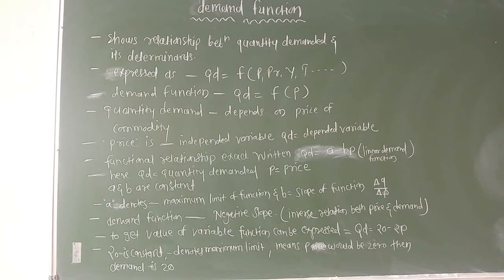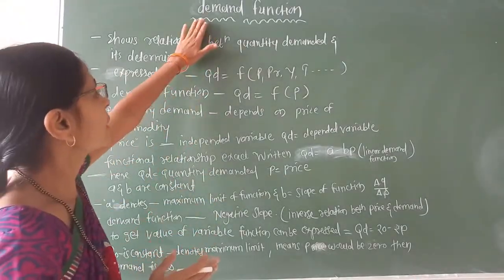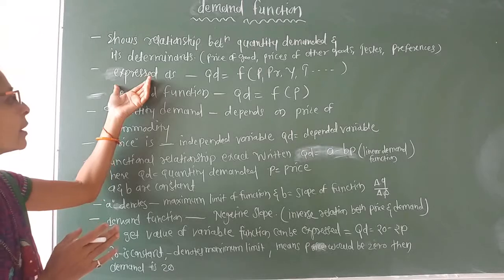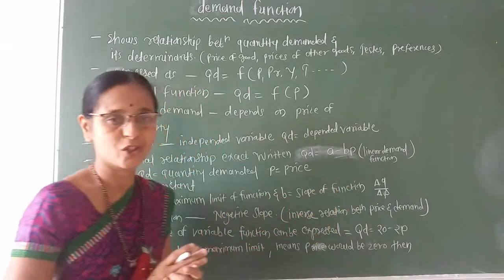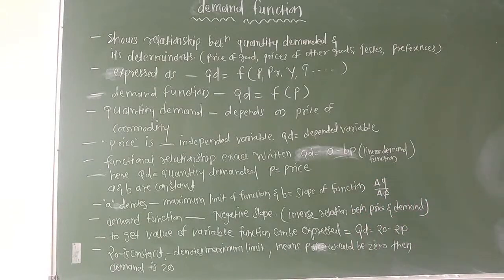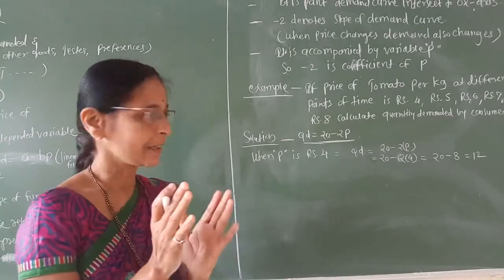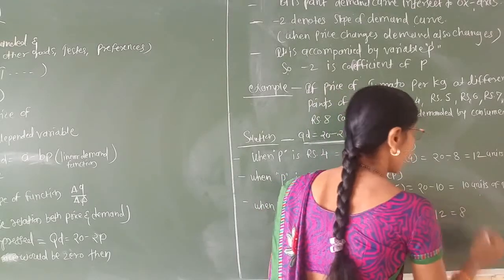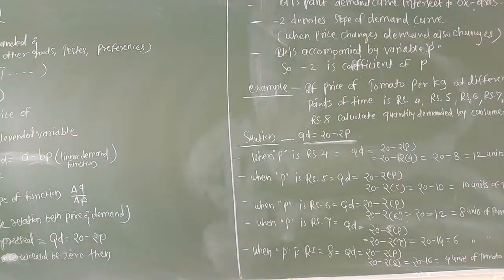26/07/2021 micro economics chapter 2 Theory of consumer behaviour ( part 10)